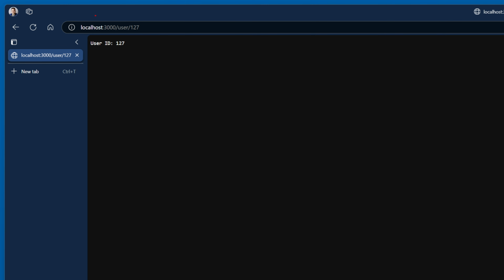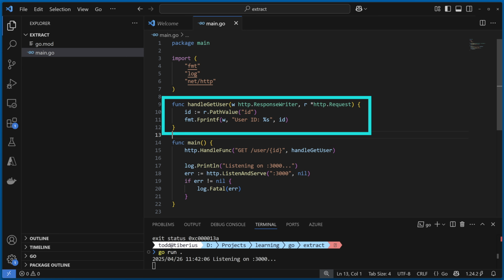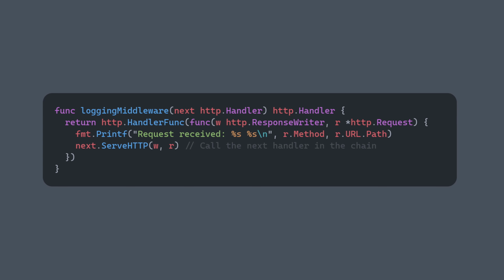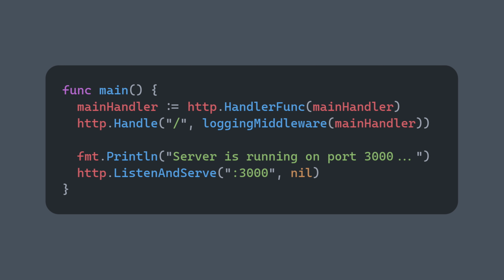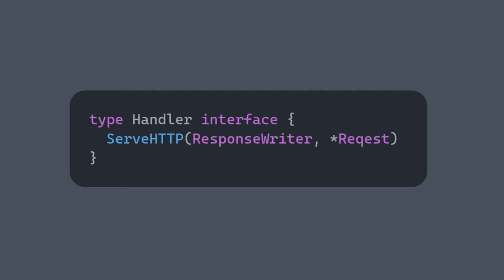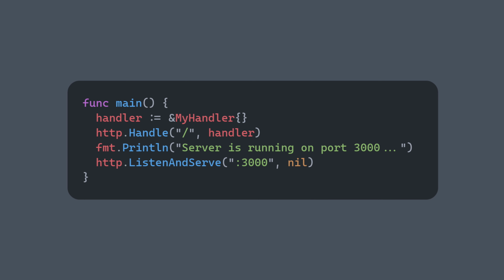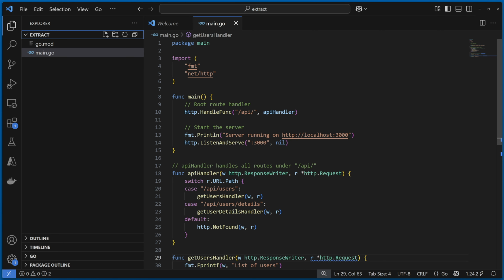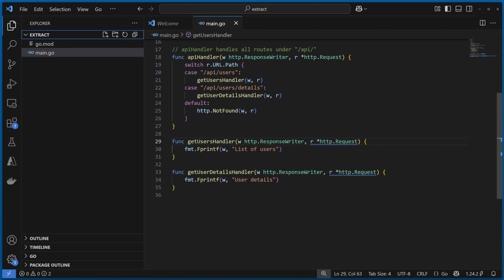Go's net/http Router: I Was Dead Wrong (And Here's Why)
Okay, I have to admit it... I was wrong! 😅 I recently learned a lot about the Go standard library's net/http router, and I want to share what I discovered. I previously thought it was limited, but it's actually incredibly capable!

In this video, I'm retracting my previous statements and walking you through how to:

Grab variables directly from URLs
Build powerful middleware chains
Organize your routes with sub-routing
I'm now a believer in the power of net/http and think it's a great option for building web applications in Go. Check it out and let me know what you think!